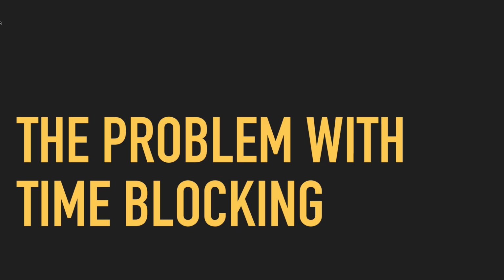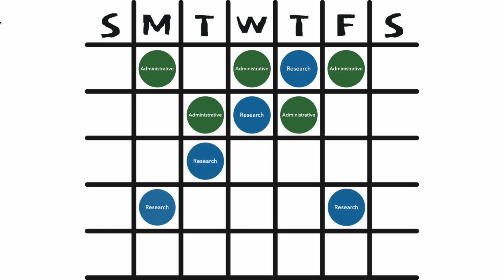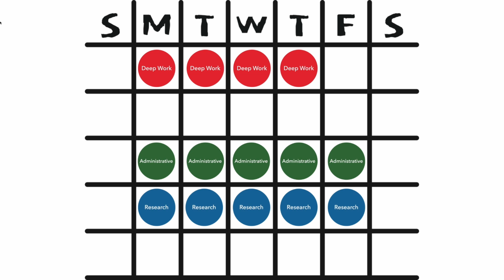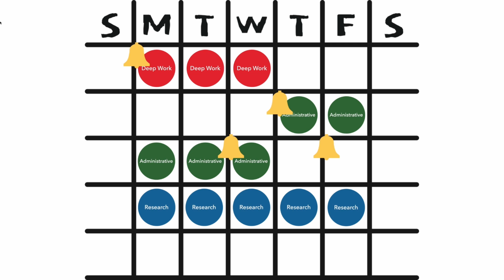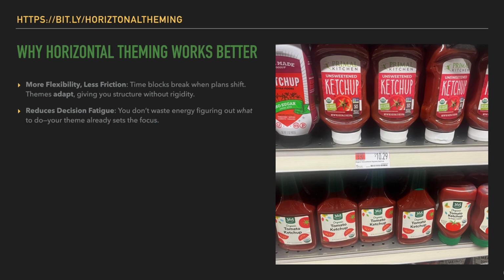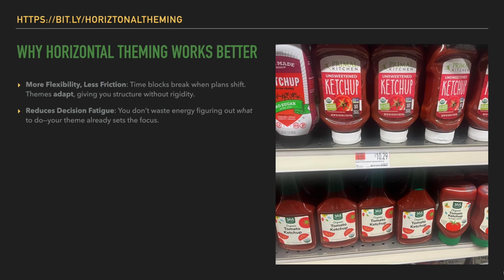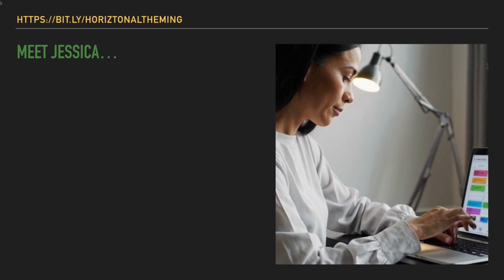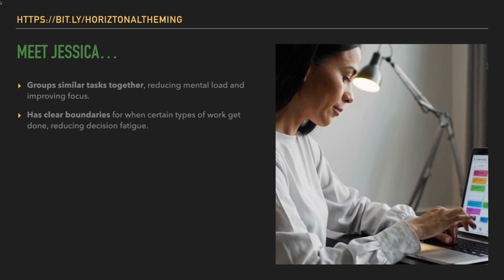A Smarter Way to Structure Your Time: The Power of Horizontal Theming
Struggling to balance your time? There’s a smarter way to structure your days without the rigid constraints of traditional time blocking. Enter Horizontal Theming—a simple yet powerful approach to organizing your time with intention and flexibility.

In this video, I break down the key differences between time blocking and horizontal theming, showing you how to create a natural rhythm in your day that aligns with your energy and focus.

Want to go deeper and craft your own horizontal themes? Join me for "The Rhythm of Your Day: A Horizontal Theming Workshop" where you'll get:

✅ A step-by-step system for implementing horizontal theming
✅ Real-life case studies to learn from
✅ Additional resources to reinforce your learning
✅ Access to the recording after the session

(Price doubles after the workshop on March 18th — lock in your spot now!)

KEEP UP WITH MY WORK...